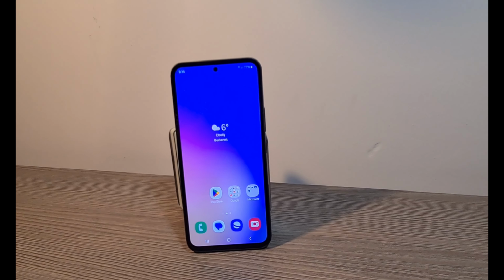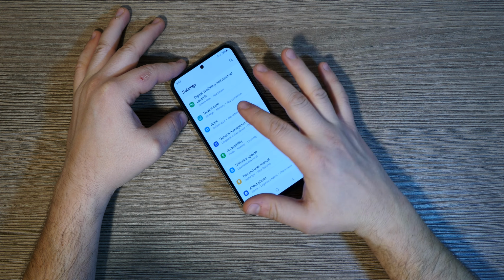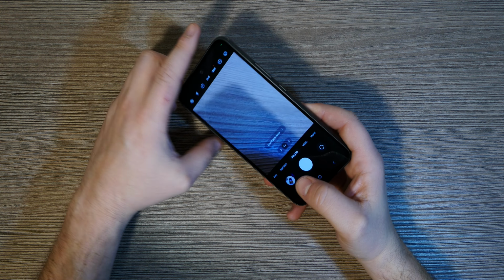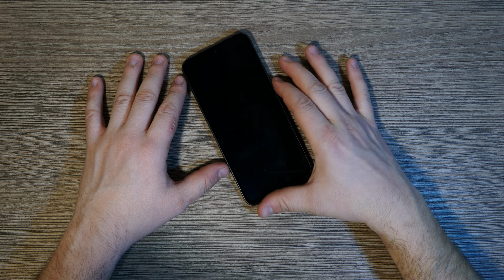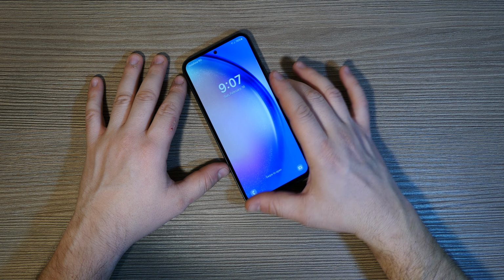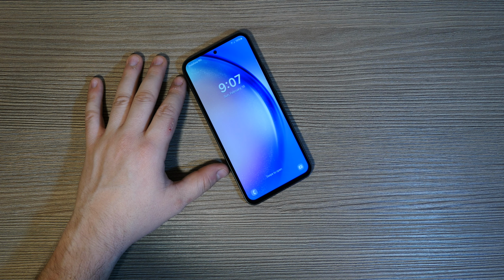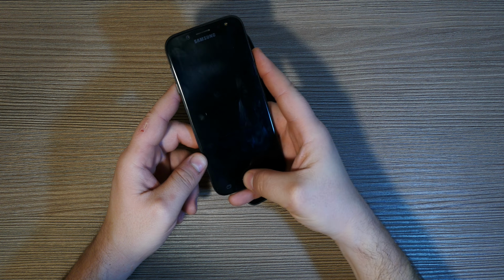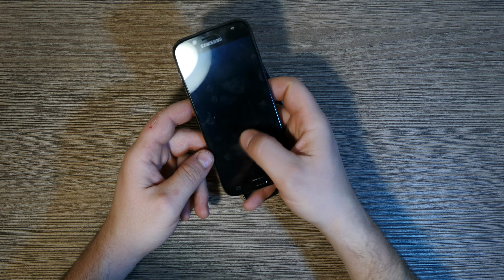Samsung Galaxy A54 - budget bin or flagship fill-in?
I got my hands on this brand-new Samsung Galaxy A54. Naturally, being a long-time Samsung user and a sort of self-proclaimed Android Samsung fanboy, I couldn't pass the chance to review it. So, here is my honest review of the A54.